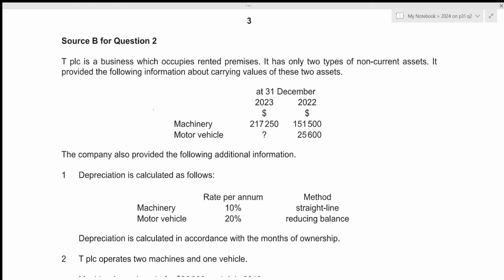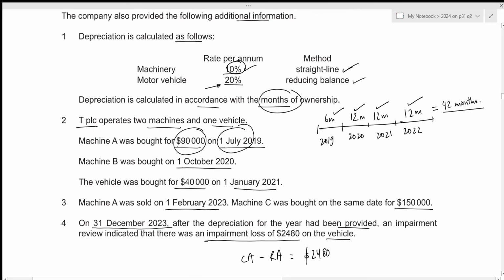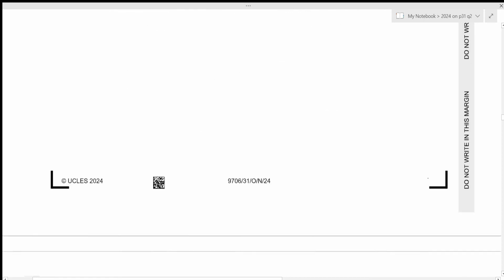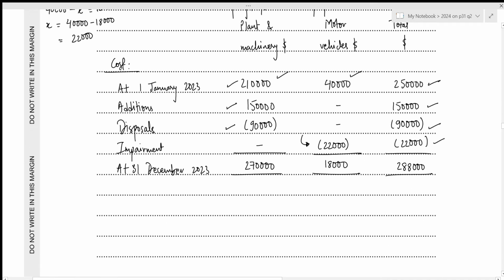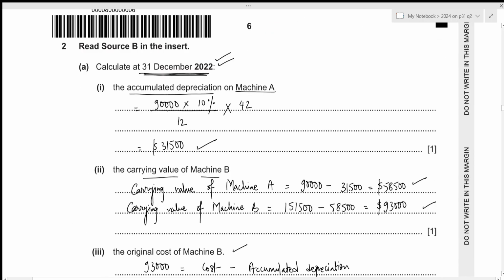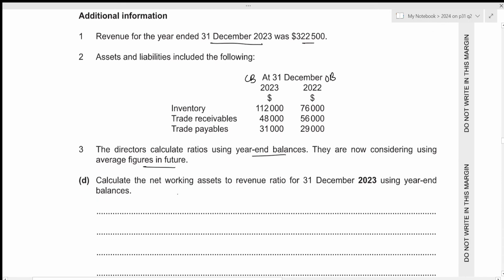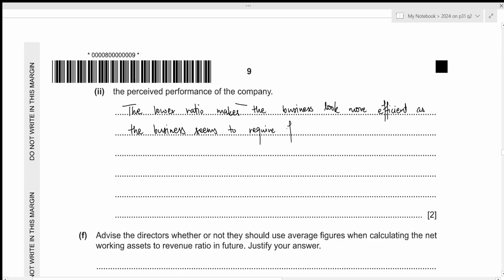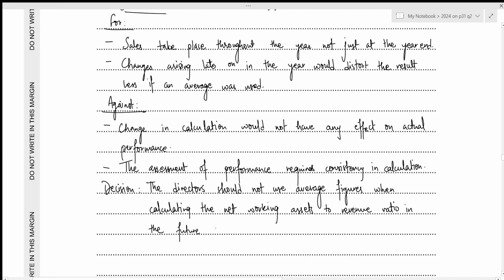A Level Accounting October November 2024 Paper 31 9706/31 Question 2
Timestamps:
0:00 Introduction
0:30 Additional information
2:28 Part (a) (i)
4:02 Part (a) (ii)
5:34 Part (a) (iii)
7:24 Part (b)
21:49 Part (c)
22:21 Part (d)
23:56 Part (e) (i)
25:41 Part (e) (ii)
27:29 Part (f)